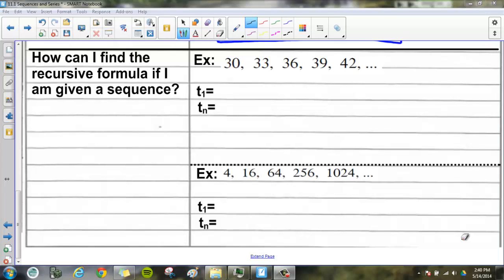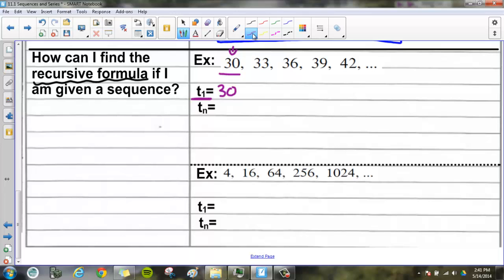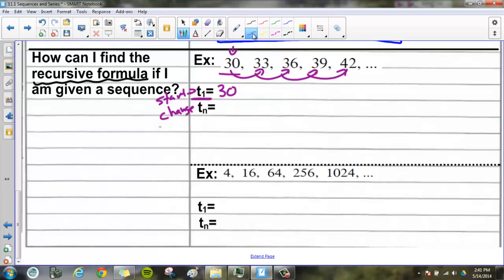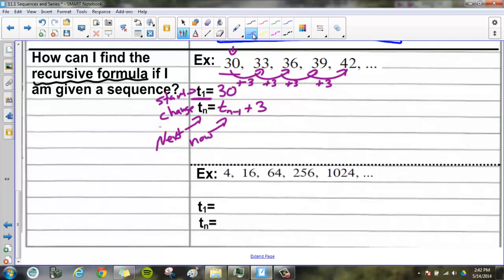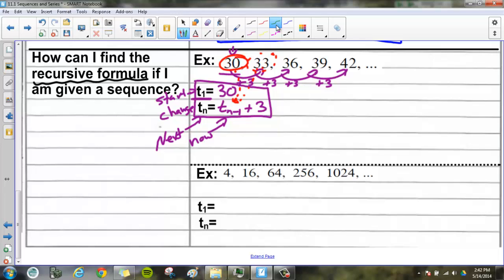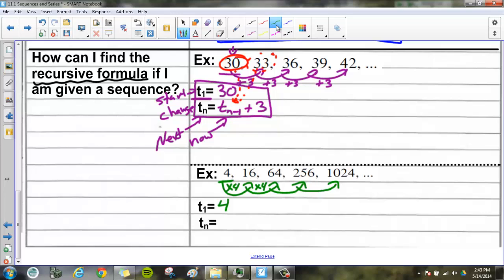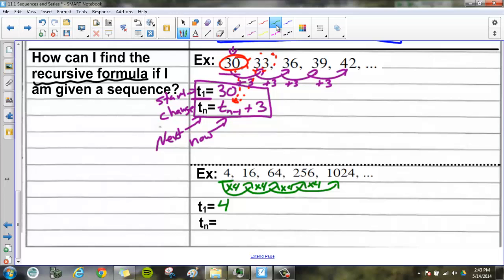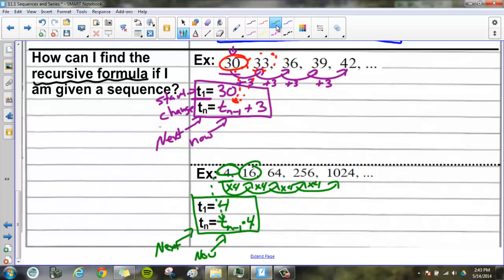11.1 part 3